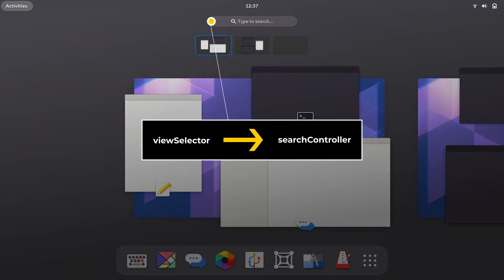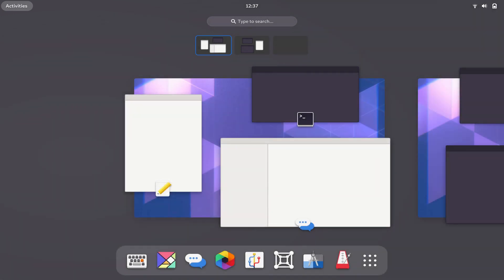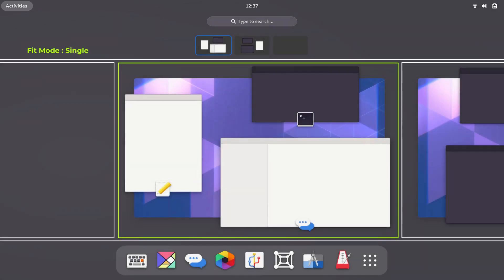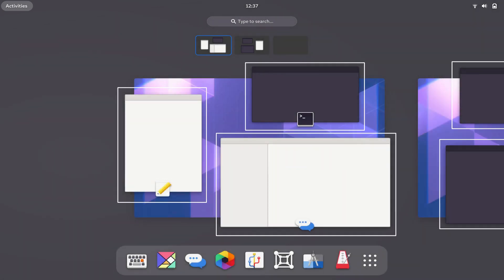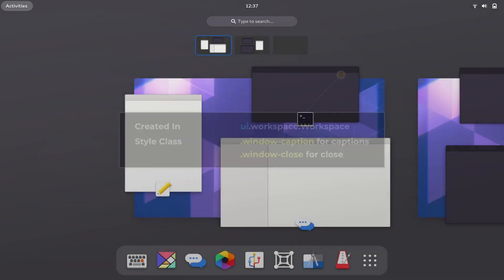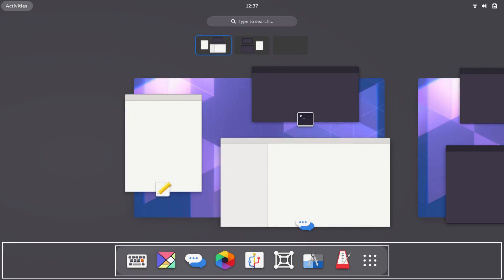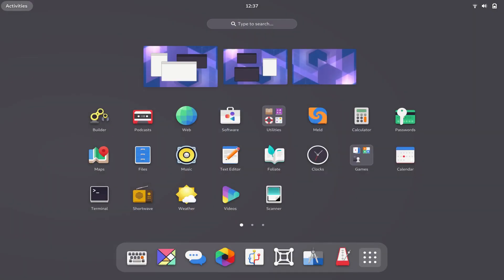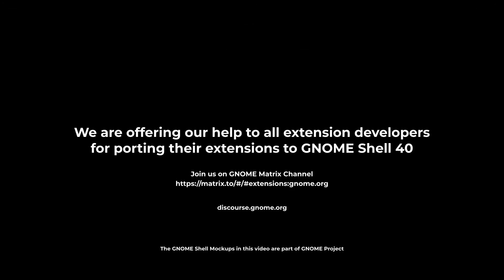GNOME Shell 40 Port Guide - Part 2 (Overview)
This video explains the overview port for GNOME Shell 40

# Textual Version

# Need help with GNOME extension port?

We are offering our help to all extension developers for porting their extensions to GNOME Shell 40

Please join us on GNOME Matrix Channel if you have any question related to the extensions in GNOME Shell 40:

# Support

The port guide took tremendous amount of time to get ready for GNOME Shell extensions developers.

- **Bitcoin** 1MdFyy7AGqf3vL7EtPJr5bfwpBNKctNzWL
- **Bitcoin Cash** qq4c94e9mh4gp5zzgxjknvvdfcmea73zycptwgl3zp
- **Ether** 0x170D57ed547c153B21A7BA8aaB9a8fb53C5EAD5f
- **DOGE** DD3pTCxg5BFW2b2er3jsKPprm2hC2Avd5C

# Special Thanks

Special Thanks to all great GNOME team members:

- Sriram Ramkrishna
- Andy Holmes
- Florian Müllner
- Georges Basile Stavracas Neto
- Evan Welsh